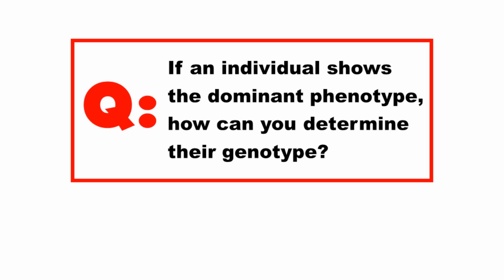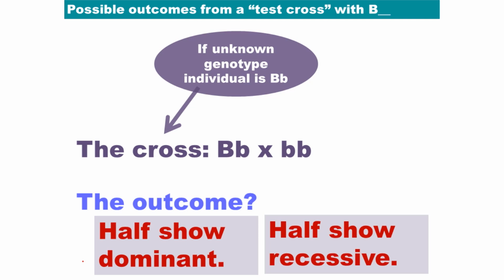00 What is a test cross